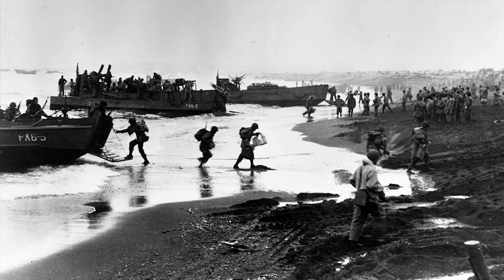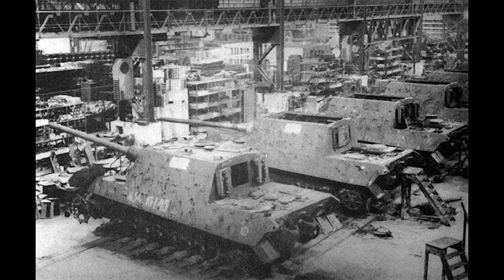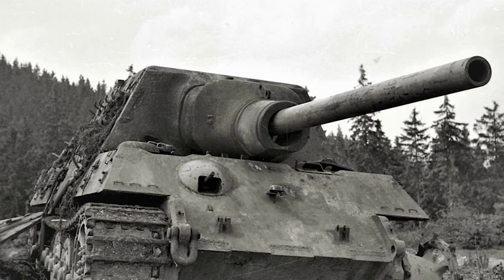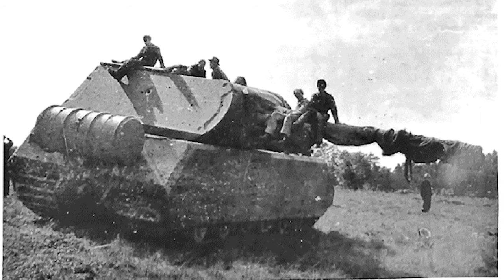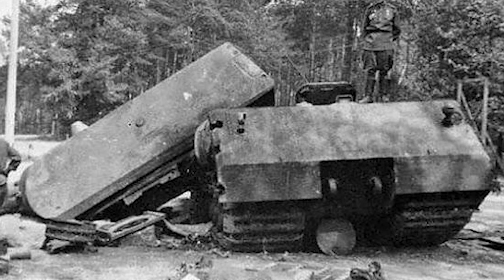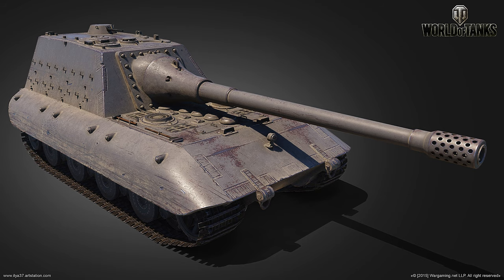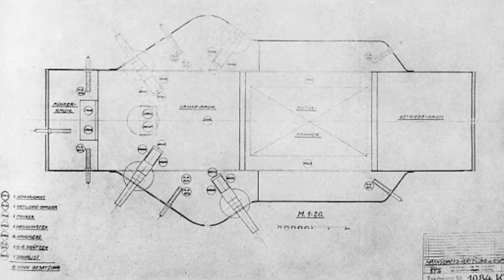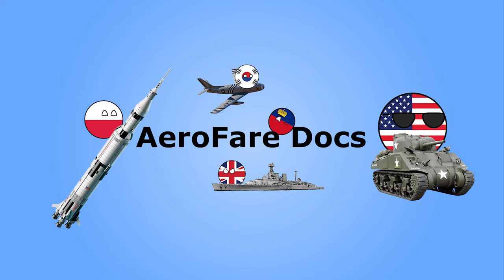German Super Tanks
Today we look at German Super Tanks. From the Maus to the Ratte Germany had some of the most interesting and varied super tanks. In this video we go over the Maus, E100, Jagdtiger, Panzer Löwe, and the K-Wagon.

Only hours from our update video our editor discovered his software to have started working again! Don't worry we have threatened him to not let it happen again :D We would like to thank you for a great first year of the channel!